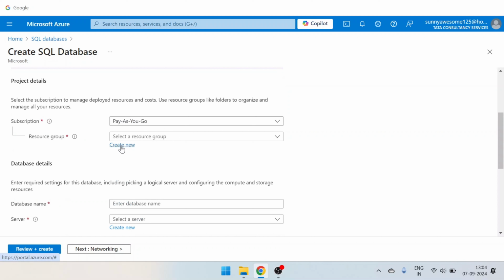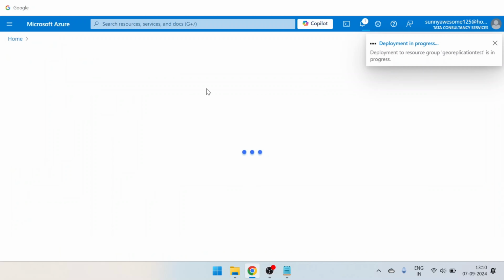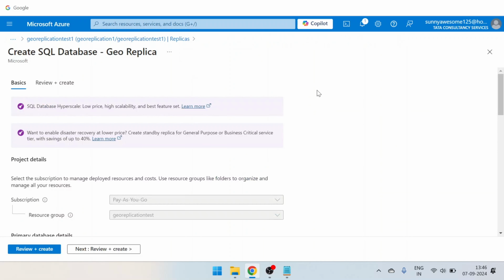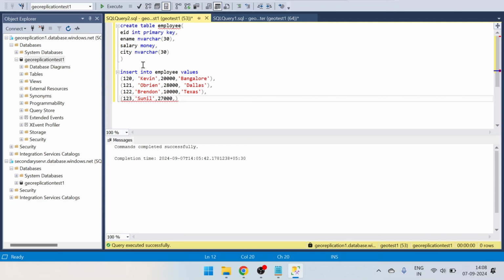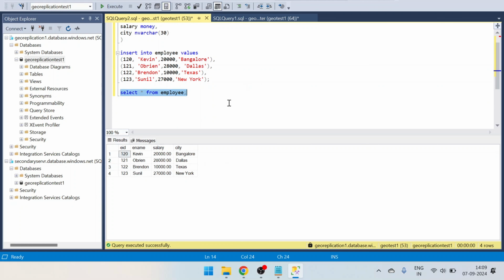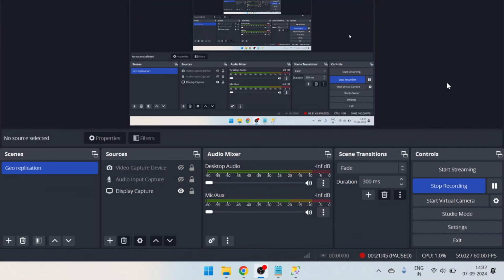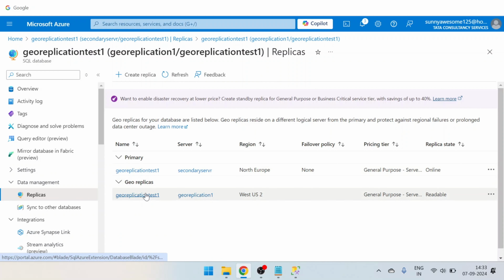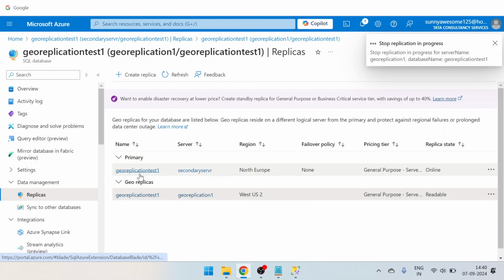Configure active geo-replication and failover (Azure SQL Database)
azure,
active geo replication,
azure sql database geo replication,
how to configure georeplication in azure,
azure sql,
active geo replication vs failover groups,
azure sql database failover,
failover,
failover group azure sql database,
azure sql database failover group,
failover groups,
georeplication,
geo replication in azure sql database,
azure sql databases,
azure sql database tutorial for beginners,
sql database,
geo replication azure sql